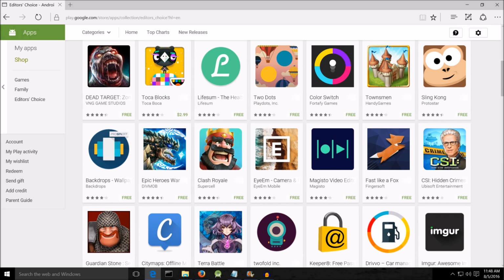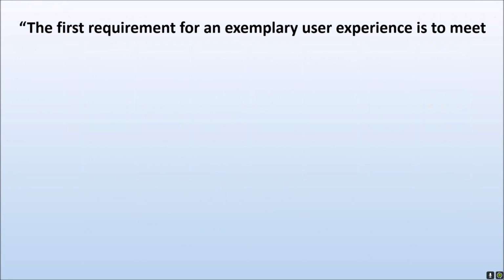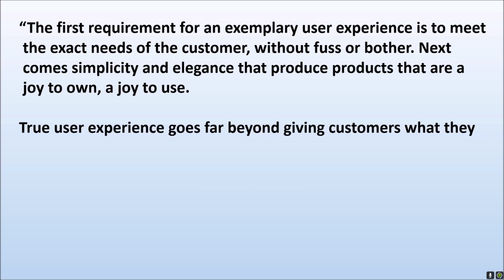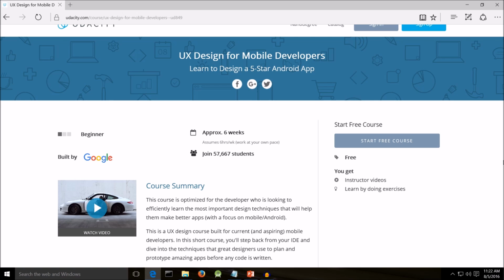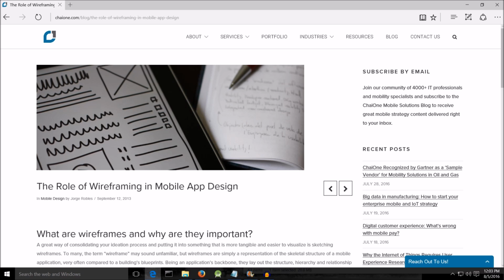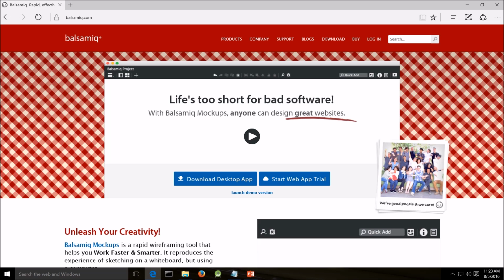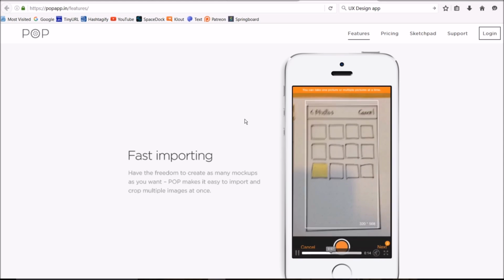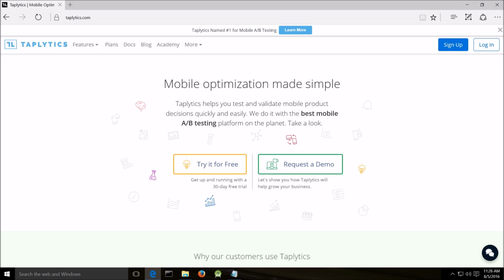User Experience (UX) - Development, Programing and Delivery Tools HLessJon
Take a look at UX and how it can play a role in the development of an app.  There are a lot of tools out there that can be used to help design an app that provides a truly great User Experience, which will keep your users coming back again and again.

What’s the difference between UI and UX?

Courses-
UX Design for Mobile Developers

Wireframe -
Using Wireframe Tool in Android Apps Design

Video Playback-

Watch video playbacks of how users experience your web app on mobile, tablet and desktop. UsabilityTools endevour to tell you why users leave your app.

Get a peek into the mind of your users.
See and hear a 5-minute video of a real person using your site or app.

A/B testing -
Taplytics